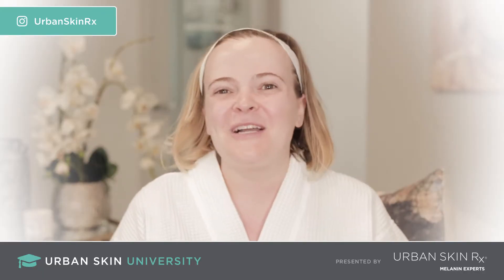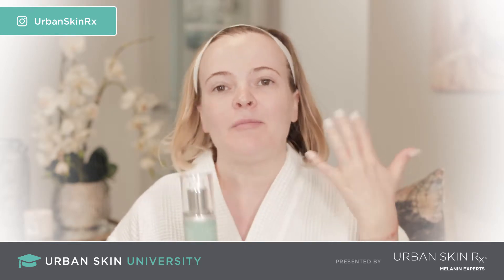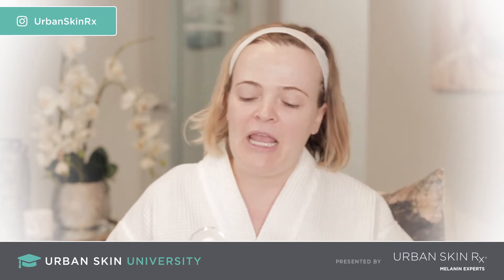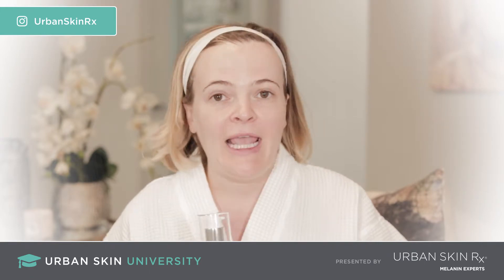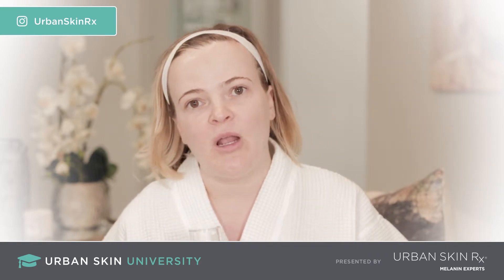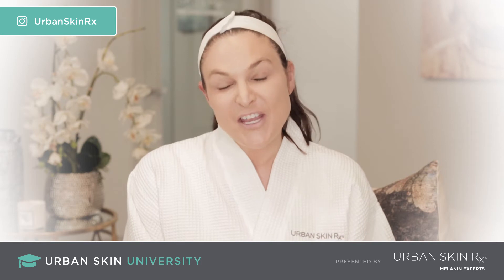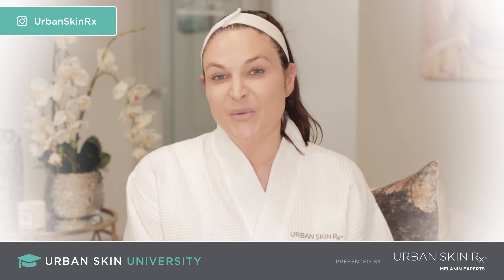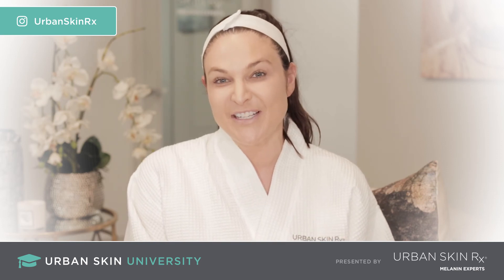How to Use the Clean and Glow Cleanser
The Clean and Glow Cleanser is an Urban Skin Rx hidden gem! Watch Lissie as she gives you the scoop on this cleanser.